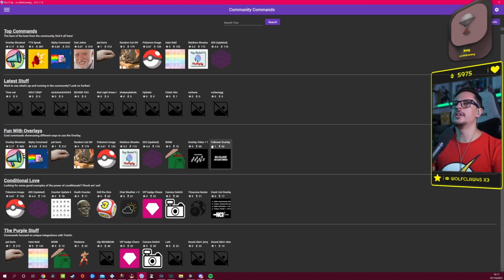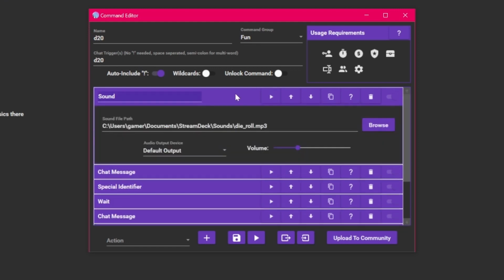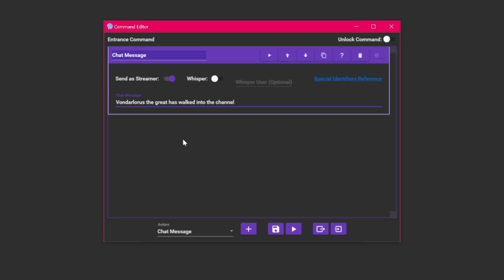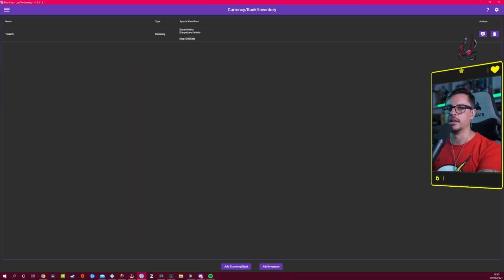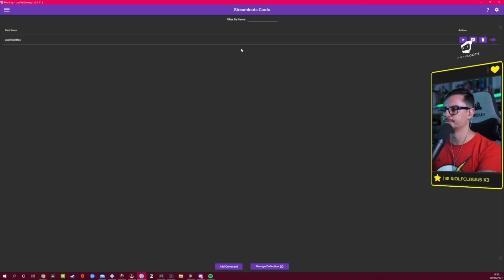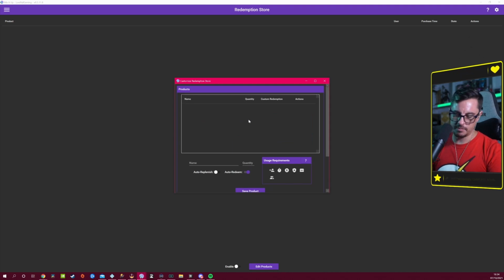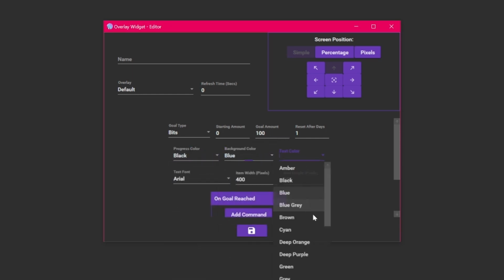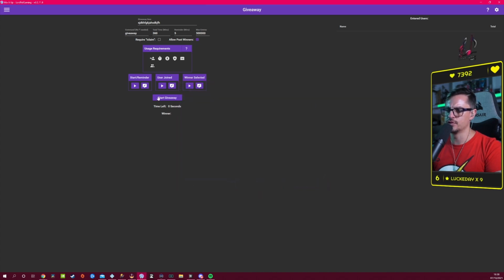The BEST Twitch bot in 2021? Mix it up bot GUIDE / Part 2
Full tutorial of the best available twitch bot in 2021: Mix it up! Part 2

Hi, welcome to the LVG fam, we do reviews & tutorials of streaming in English & spanish and also gameplay/walkthroughs of various games.

Hola, en el canal hacemos videos de reviews y tutoriales para streamers y gamers en ingles & espanol y tambien puedes encontrar en el canal gameplay de varios juegos.

Stream Schedule/Horario: Monday/Lunes, Tuesday/Martes, Thursday/Jueves and Friday/Viernes from 12pm GMT/6am EST/3am PST